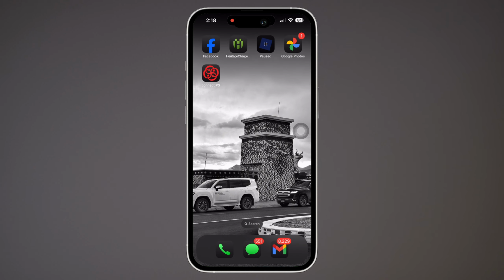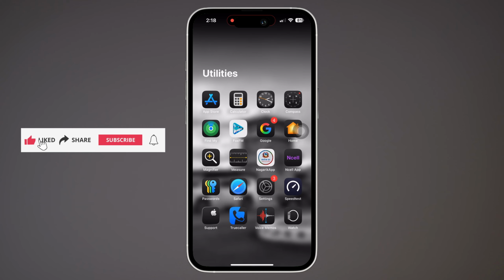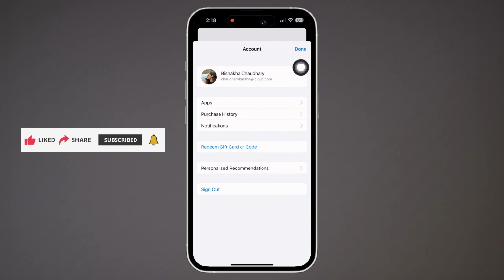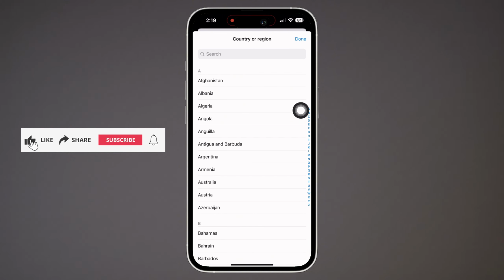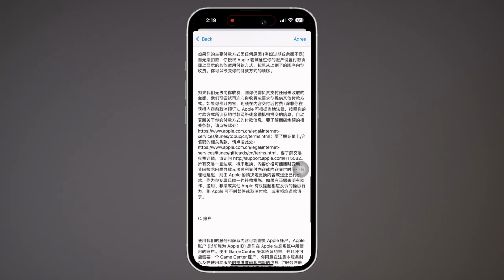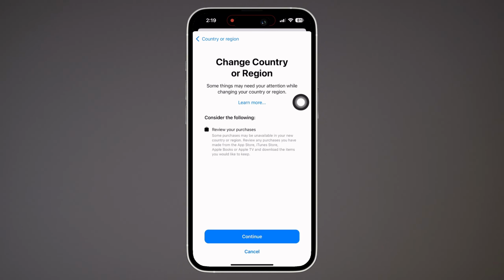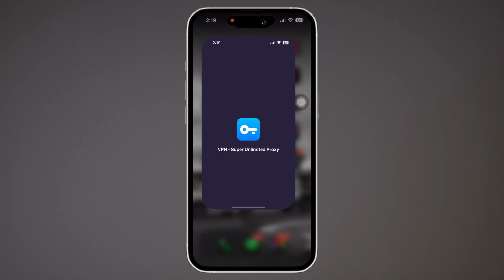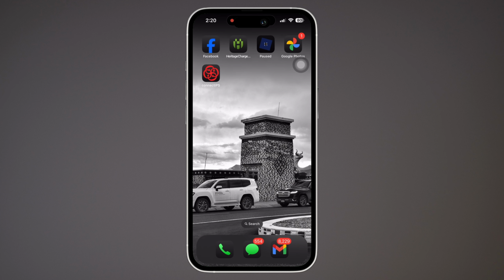How to Change Netflix Region on iPhone !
Want to watch shows and movies that aren’t available in your country? 🌍📱 This 2025 step-by-step guide will show you exactly how to change your Netflix region on iPhone — so you can unlock new libraries, access global content, and make the most of your Netflix subscription!

What You’ll Learn in This Video:
✅ How to safely change your Netflix region on iPhone
✅ How VPNs work with Netflix in 2025
✅ Best practices to avoid errors or streaming issues
✅ Tips for watching international Netflix content hassle-free

Whether you’re traveling abroad, studying overseas, or just want to explore different Netflix libraries, this tutorial will guide you through everything you need to know — right from your iPhone.

📌 Chapters:
⏱ 0:00 - Introduction
⏱ 0:10 - How to Change Netflix Region on iPhone